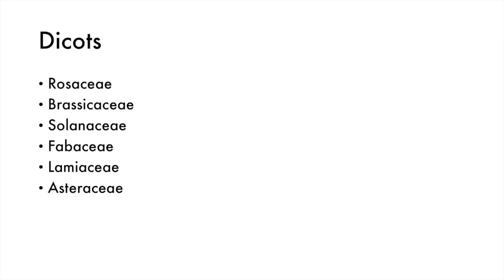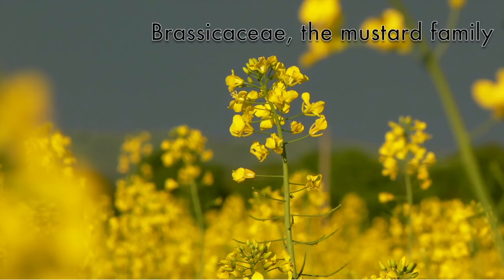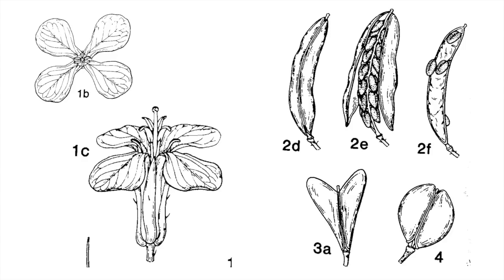Angiosperm Families: Dicots I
Some important dicot families